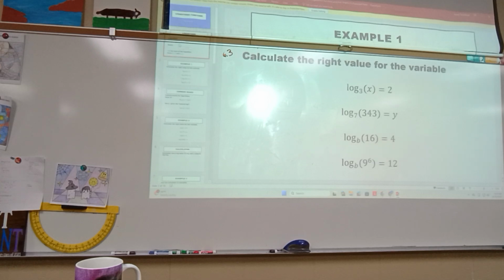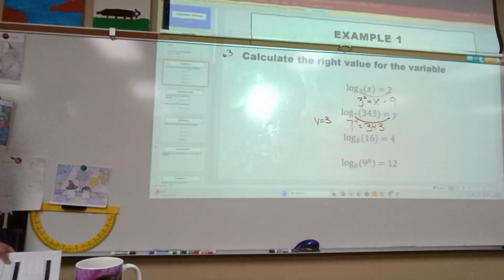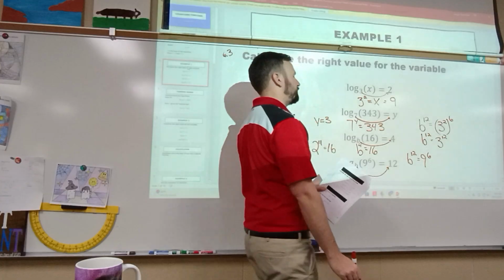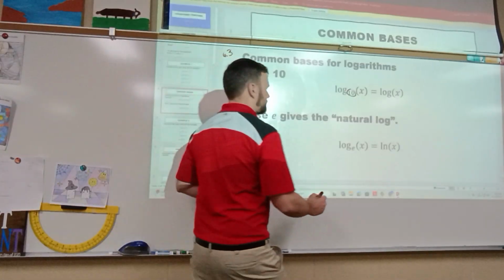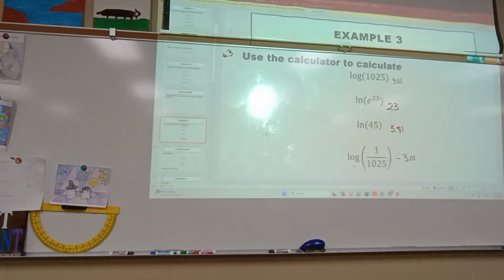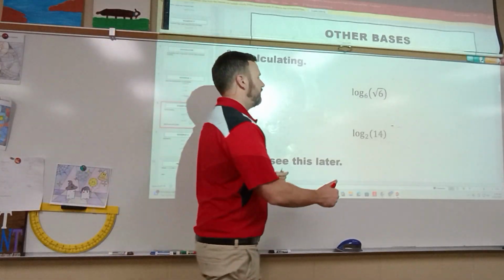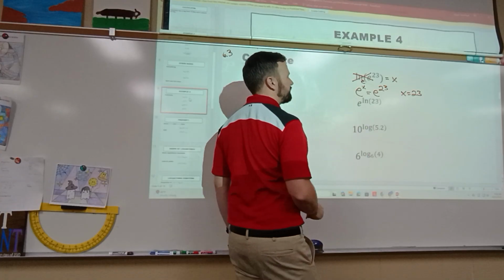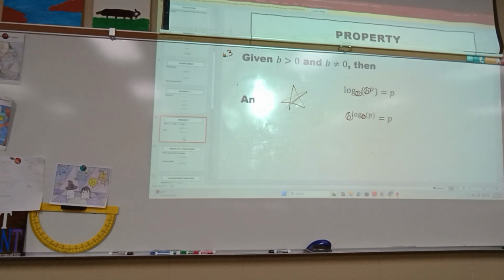College Algebra 6.3